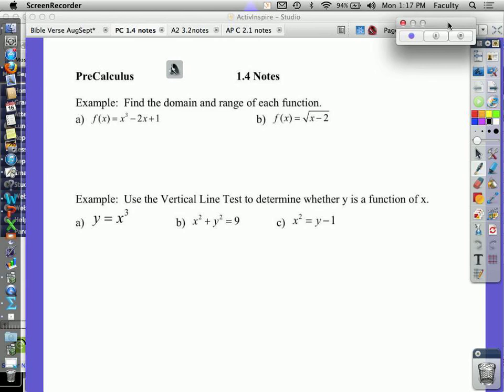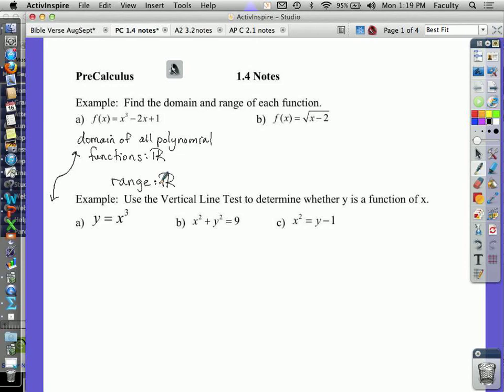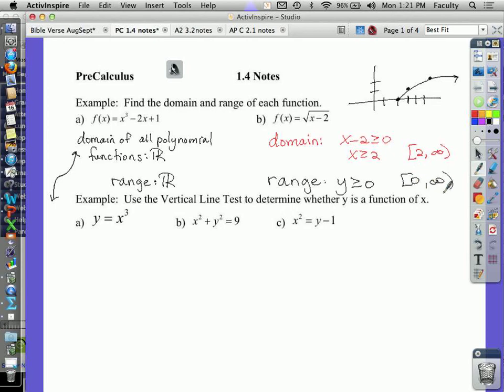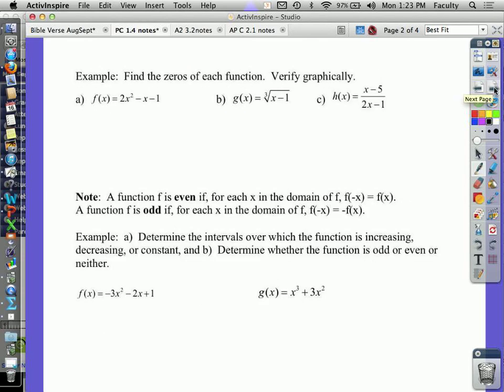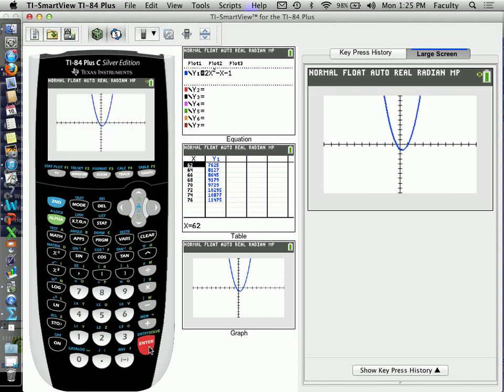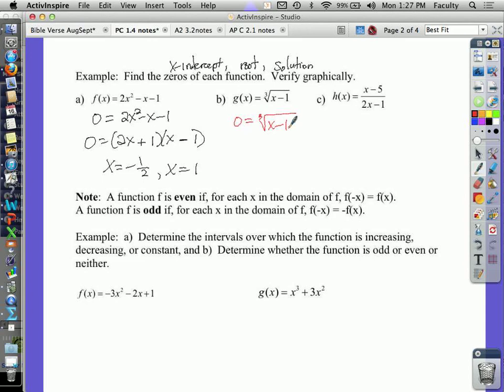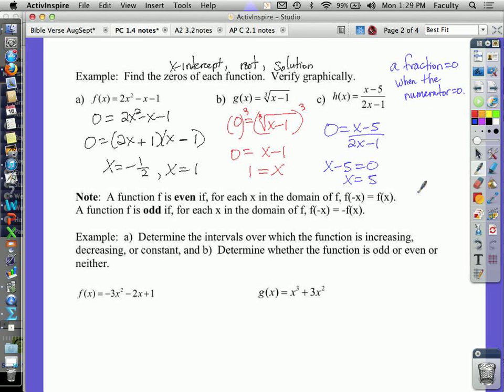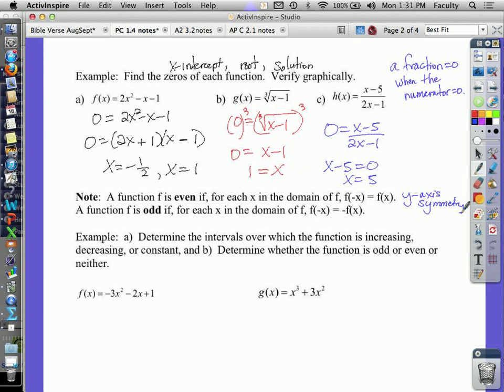PC 1.4 notes day 1